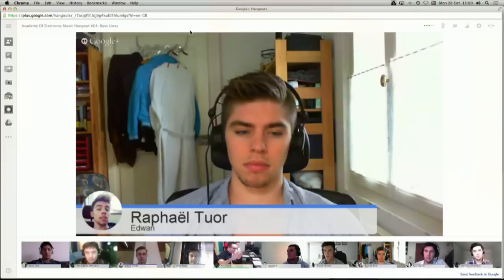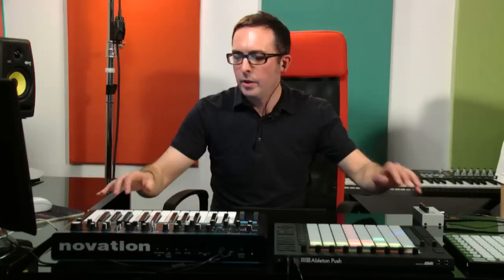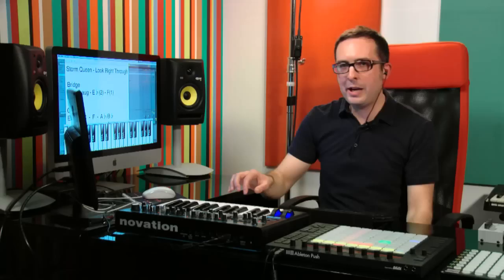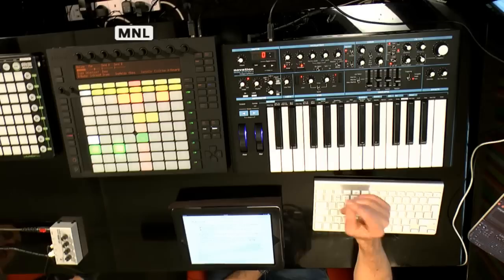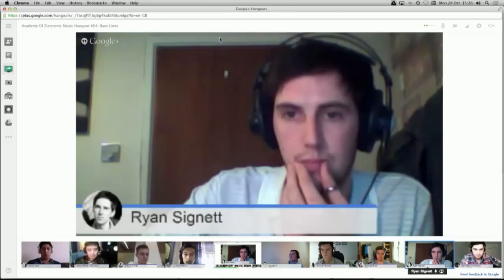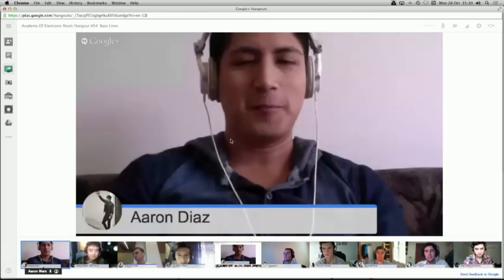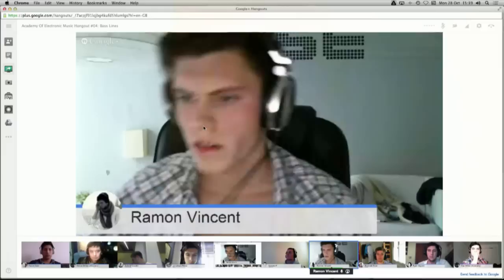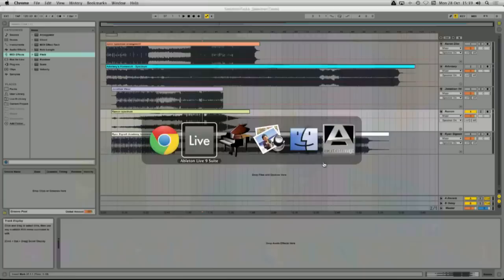Electronic Music Composition #4: Creating Basslines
Ski deconstruct's Storm Queen's Look Right Through and we also listen to the finalists remix of Florence and the Machine.

For more information on the Academy of Electronic Music visit the official

Thanks to AIAIAI for the earbuds used in the London Studio!